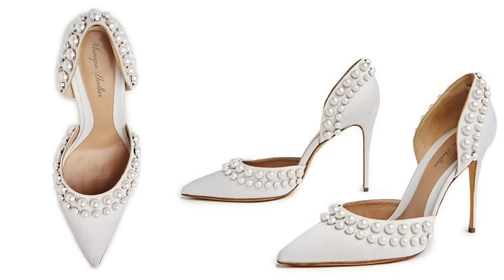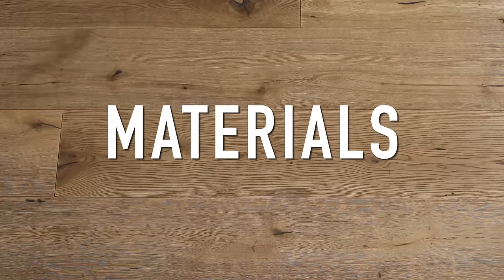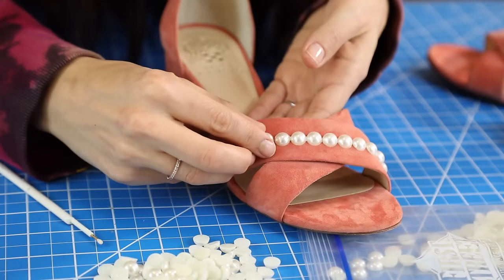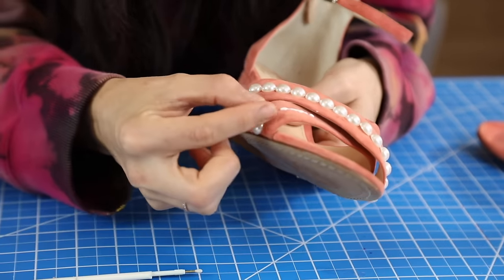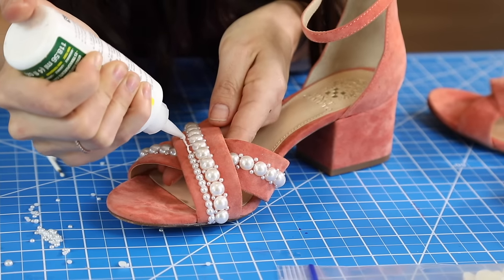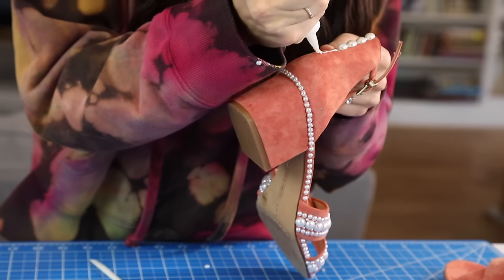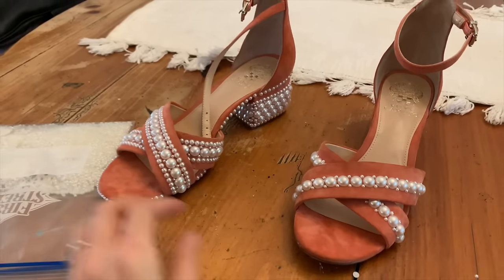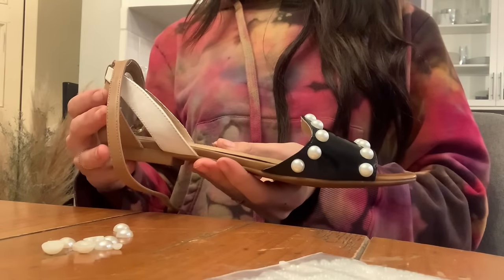DIY: Pearl Heels & Shoes (DESIGNER HACK!) -By Orly Shani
Since we're pretty much all quarantined, I figured you might still want some DIY Inspo and entertainment.
Today we're going to make DIY Pearl Encrusted Heels and Flats and they're perfect for every day, or if you do them on white heels, they would amazing Wedding Shoes!!
These would be adorable on sneakers, boots, flip flops... pretty much anything.
We are using Beacon Adhesives GEM TAC Glue, which I absolutely LOVE!!!
The glue is non toxic, permanent, dries clear and LOOOOONG lasting.
MATERIALS
Gem Tac
Jewel Picker
Flat Back Pearls or Crystals